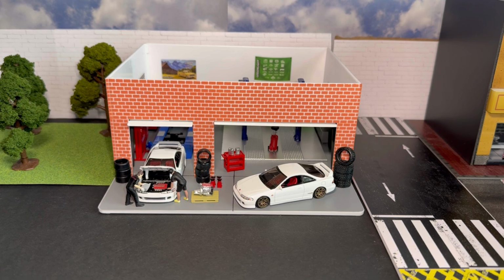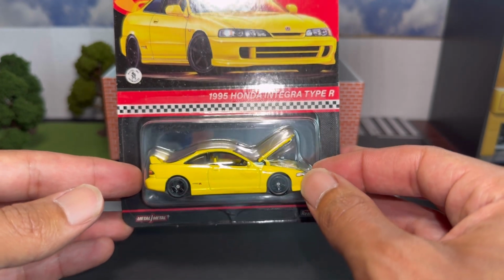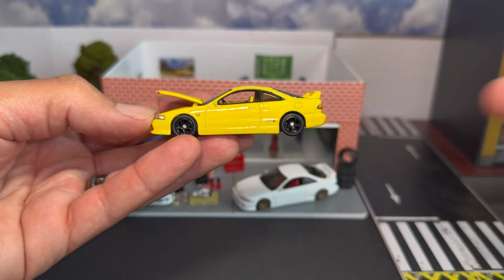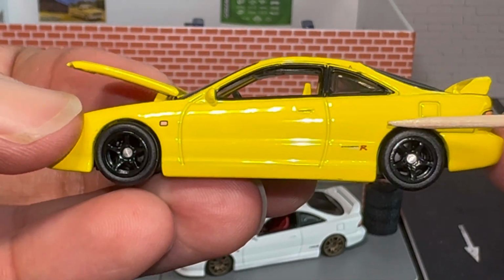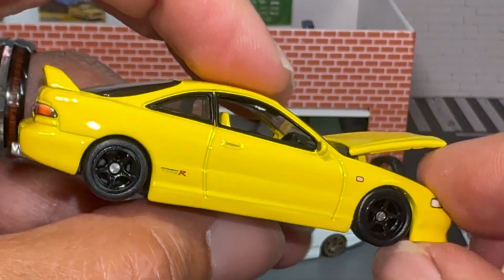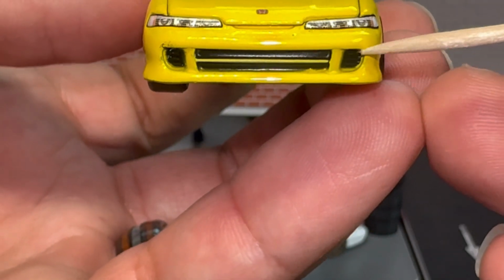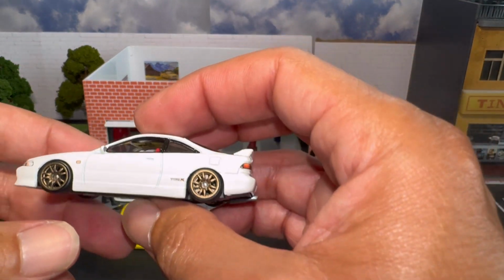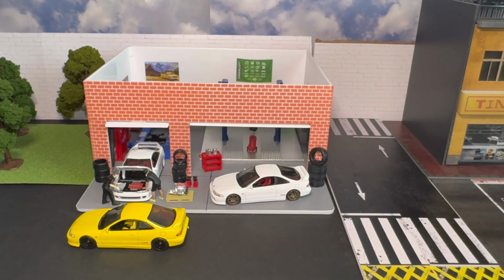**Opening and Review** Hotwheels RLC Integra Type R DC2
In this video we will be opening and reviewing the new Honda Integra DC2 Type R RLC from Hotwheels. We will also be comparing to the previous white release and sharing a wheel swapped version of the white!